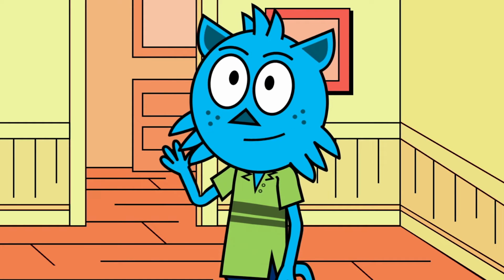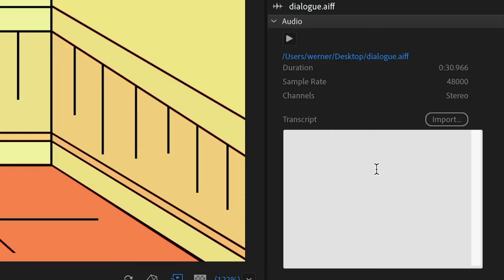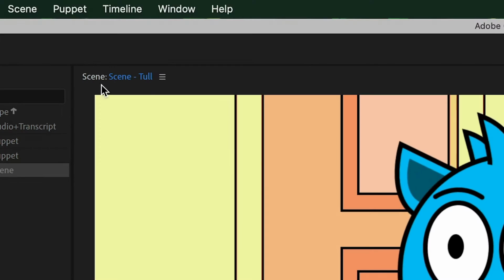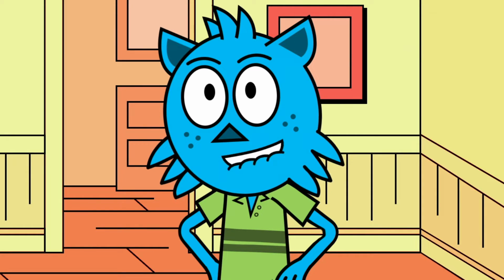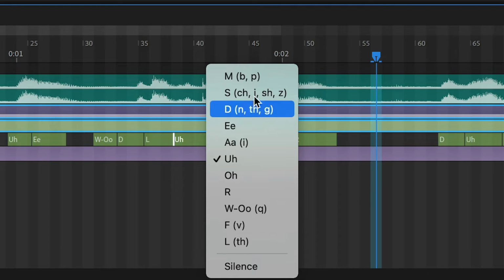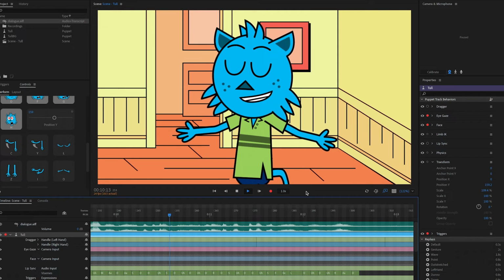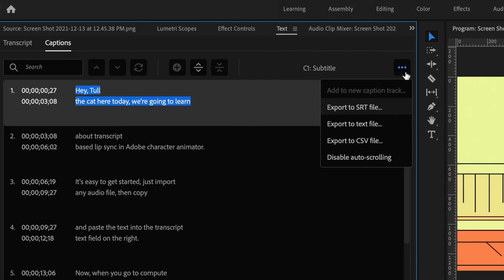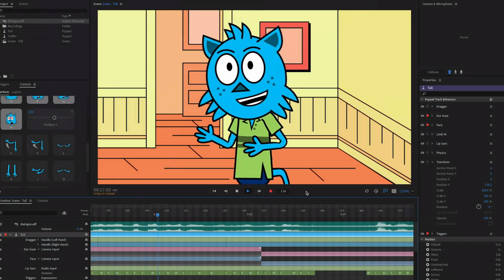How to Use Transcript-Based Lip Sync in Adobe Character Animator | Adobe Video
Learn how to use transcript-based lip sync to your animations and take your motion graphics to new levels! Join us for a new Adobe Character Animator tutorial and discover how to add your script by copying and pasting text or importing an .srt subtitle file to get the most accurate possible results. Select any puppet and dialogue audio file, go to Timeline, Compute Lip Sync Take From Audio And Transcript, and you can automatically generate every mouth shape in a few seconds! Let's animate!